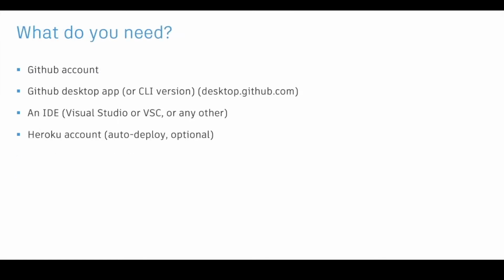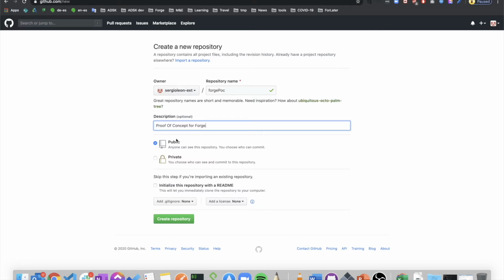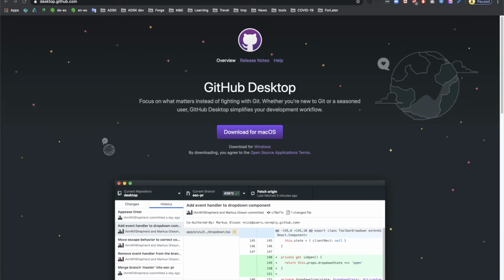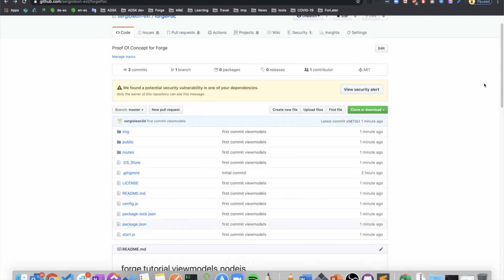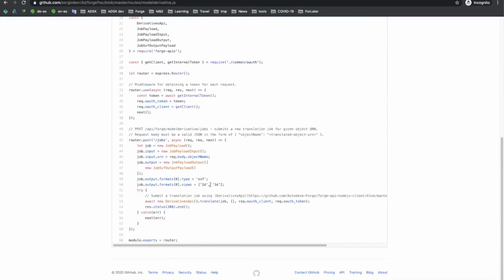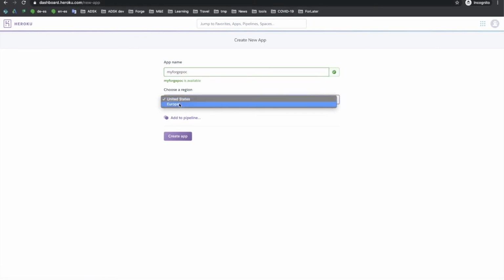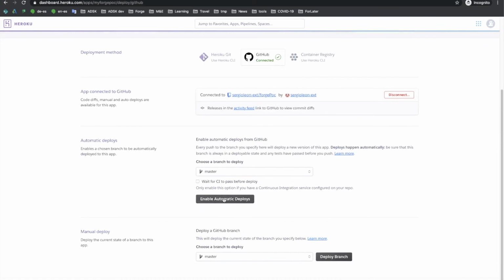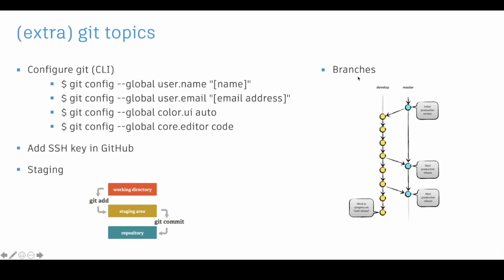GitHub and Heroku - Start collaboration with code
Demo to start using GitHub for sharing and collaborating with Autodesk Forge application's code.
**Bookmarks**:
2:47   - GitHub overview
5:24    - Github: create a repo, use of GitHub Desktop client, commit and push files
19:17  - Collaborate with Fork, pull-request
26:48  - Heroku: deploy the app
35:38  - (extra) git topics